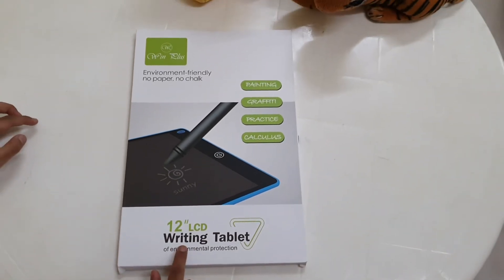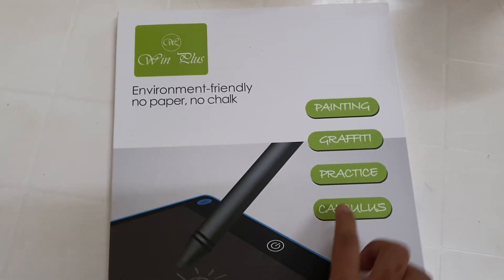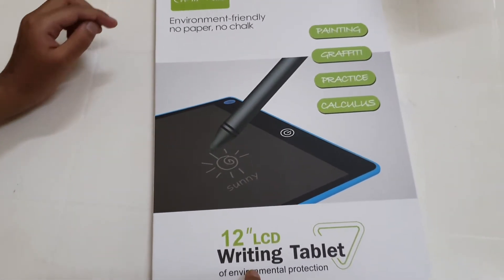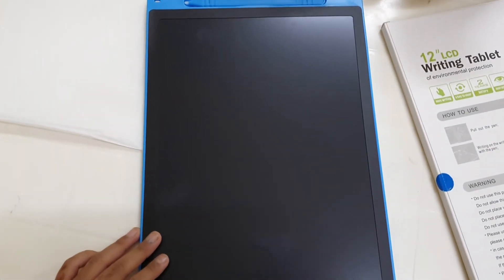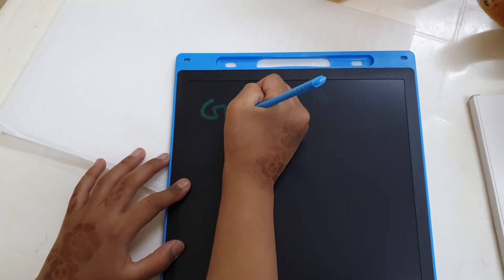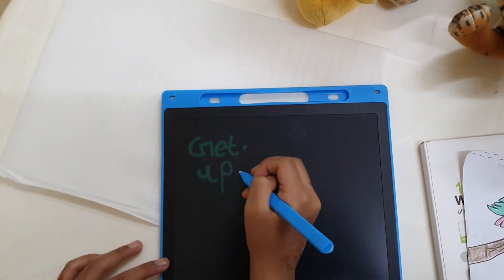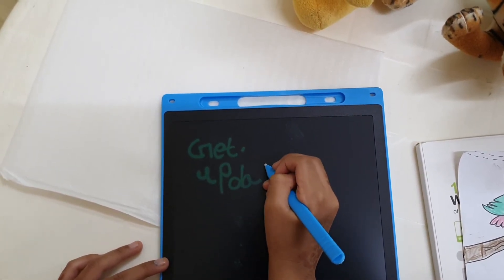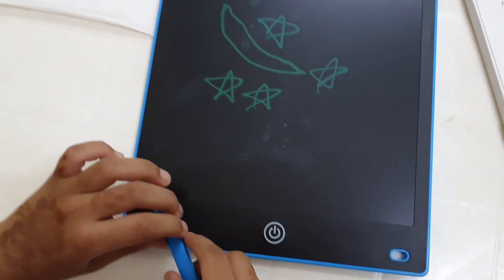Win Plus | Writing Tablet | 12 inch LCD Writing Tab | Best Writing Tab